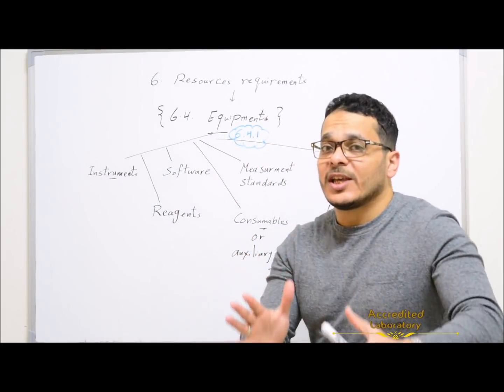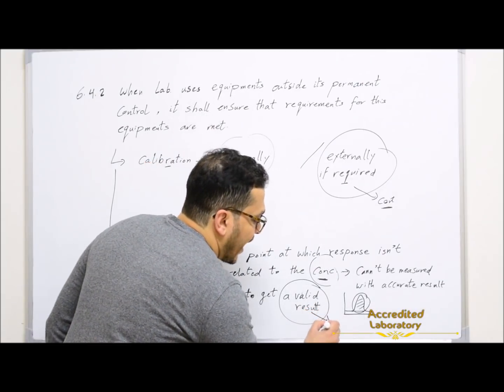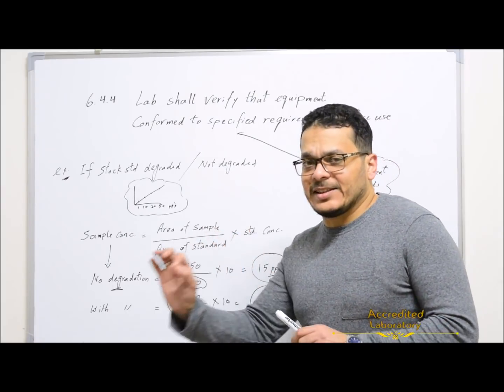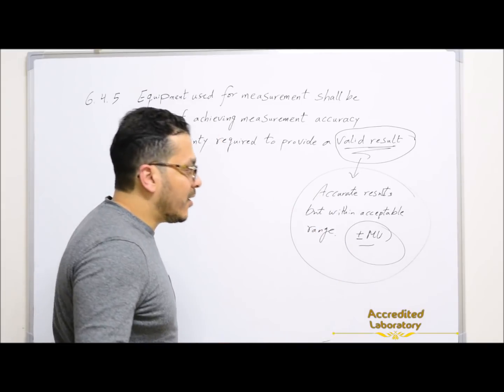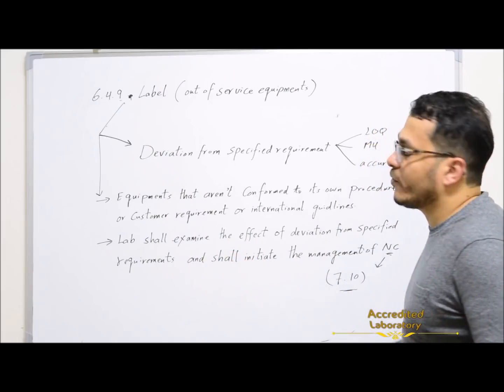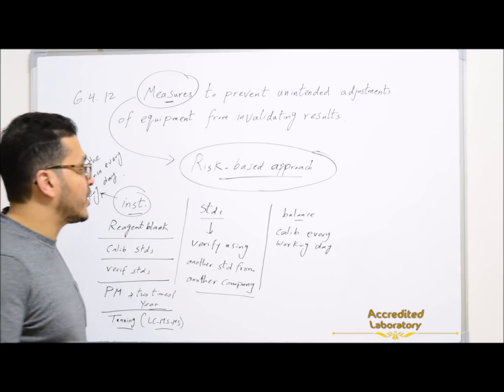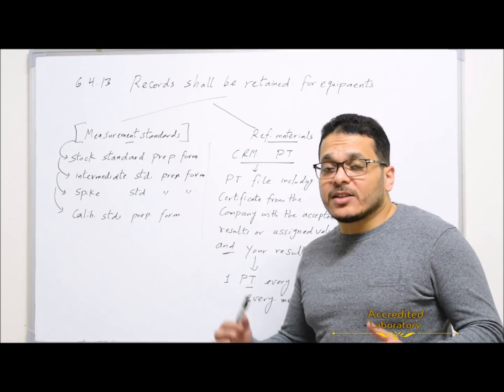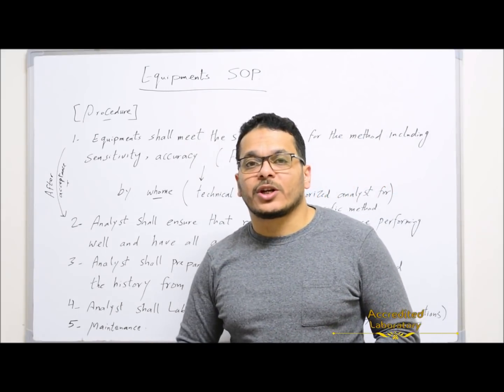9- ISO 17025/2017 | Resources requirements | Equipments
Thanks